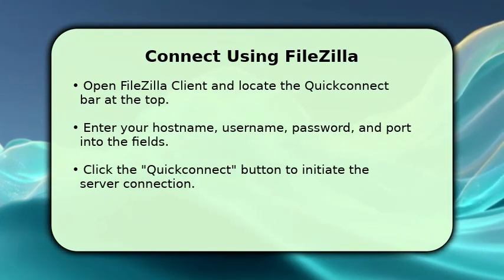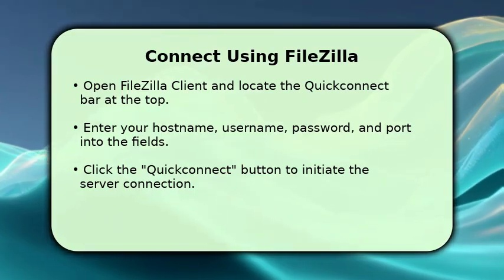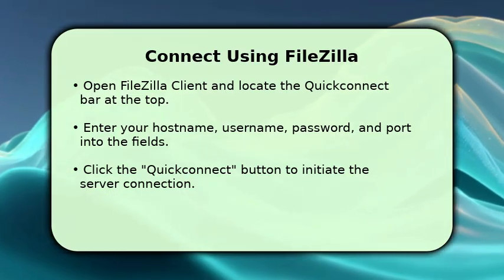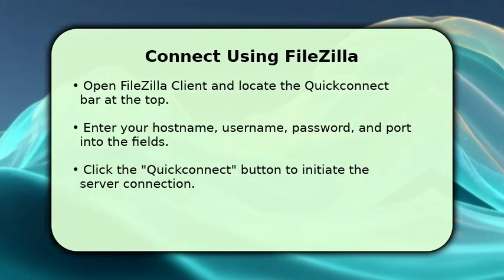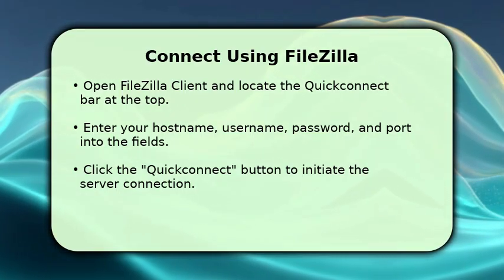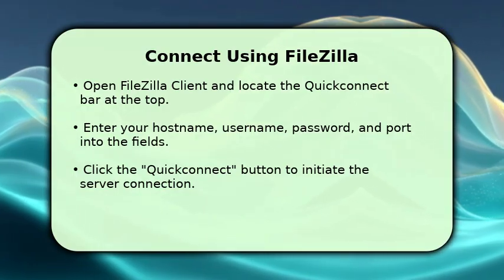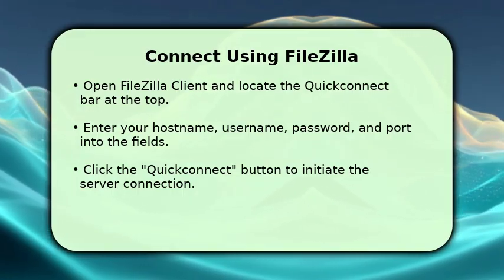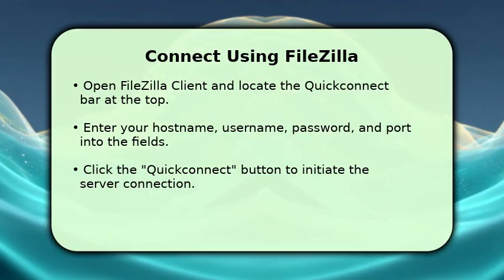How to Connect Filezilla to Server - Full Guide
▸ (s) In this comprehensive guide, we'll walk you through the step-by-step process of connecting FileZilla to your server. Whether you're a web developer, system administrator, or simply looking to manage your website's files, this video will cover everything you need to know. From setting up your FTP client to establishing a secure connection, we'll explore all aspects of configuring FileZilla for seamless file transfer and management.

filezilla tutorial, ftp client setup, server connection guide, file transfer protocol, web development tools, system administration software, website management, filezilla configuration, secure ftp connection, remote file access